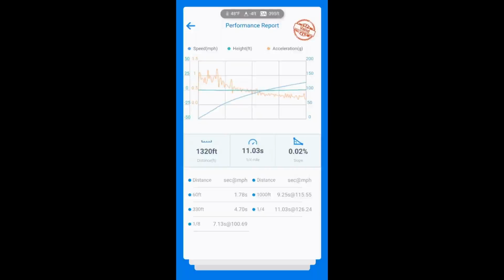I BLEW UP MY AUDI RS3 1 YEAR AGO TODAY!!!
One year ago, to the day, my 2018 Audi RS3 suffered a catastrophic failure on Custom Code - Stage 2 - E60 to E85 software.  Now that Custom Code is pretty much a thing of the past I just wanted to share with everyone more details on what happened last year and how we managed to repair the car.  There have always been a lot of rumors circulating around these RS3's blowing up, so I figured it's about time to fill everyone in on the story straight from the horse's mouth.

I also celebrate the fact that my Audi RS3 is healthy and running well by doing a 1/4 mile run with my newly installed Wavetrac Limited Slip Differential.  The results were not quite as I had hoped but I'm staying positive that on the track, with drag radials, it will make the difference I am hoping for over the course of this year's racing season.